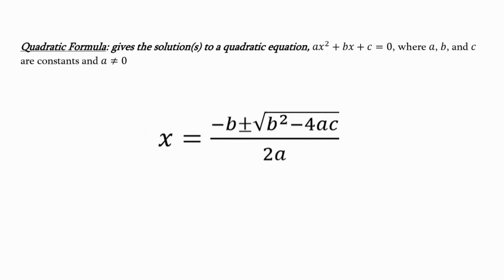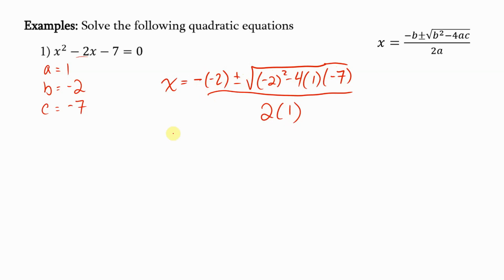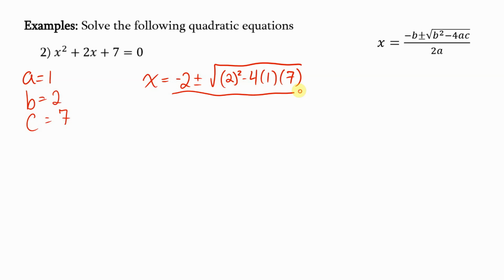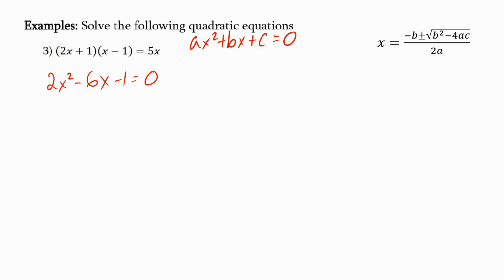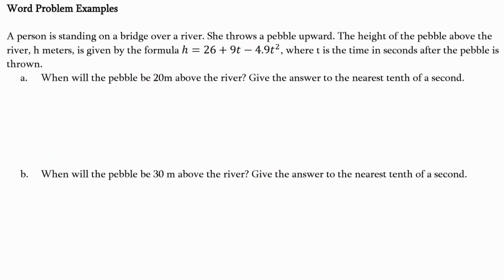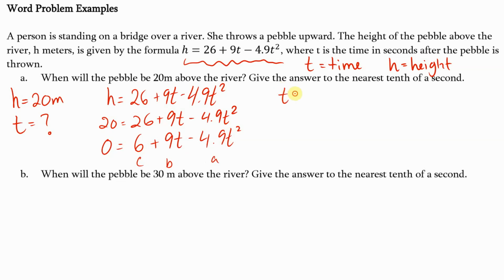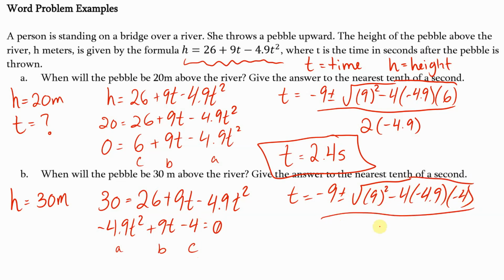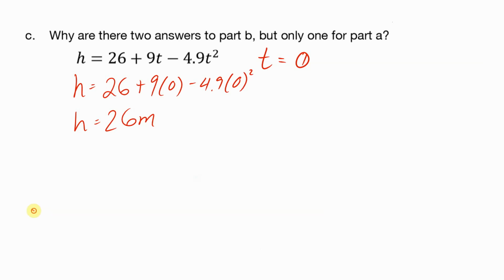[3.4] - Developing And Applying The Quadratic Formula - Pre-Calculus 11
British Columbia: Pre-Calculus 11: Chapter 3 - Solving Quadratic Equations. [3.4] - Developing And Applying The Quadratic Formula